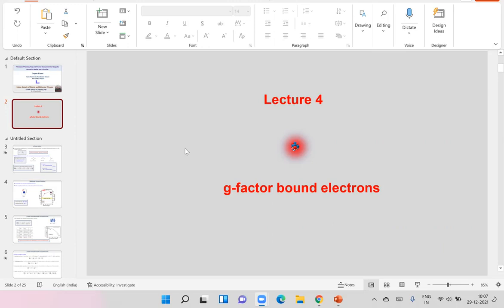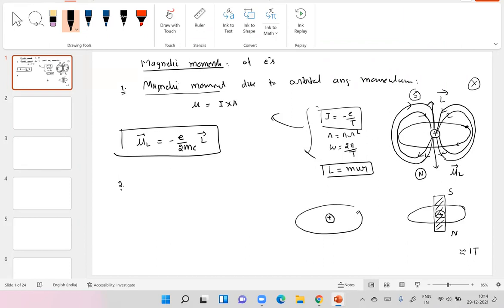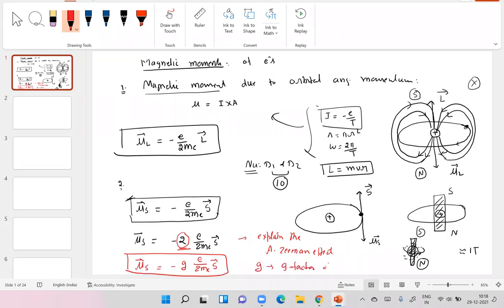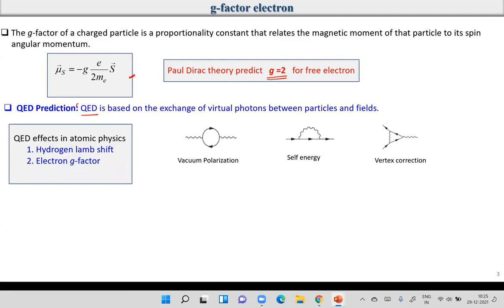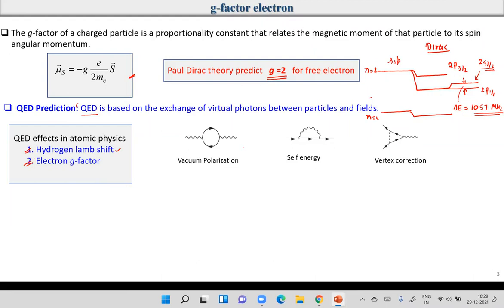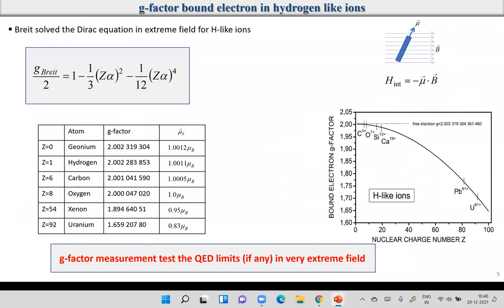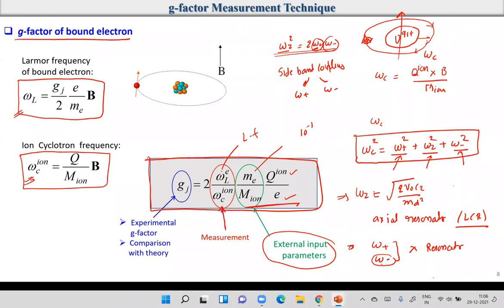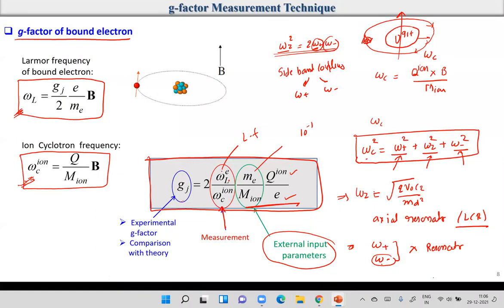ISAMP School on Penning Trap - Day 4 (29/12/2021)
Dr. Sugam Kumar is a Scientist at Inter-University Accelerator Centre (IUAC), New Delhi, India. He obtained his Ph.D. from Jawahar Lal Nehru University, New Delhi. His PhD work was on Design of a Penning Trap to study ions in extreme laser fields at GSI Helmholtz Centre for Heavy Ion Research, Darmstadt, Germany. He is currently setting up the Penning Trap Facility at IUAC to study the electron impact ionization cross section and the life time of the metastable state of heavy highly charged ions resulting from collisions of relativistic electrons with energies between 2 and 5MeV.